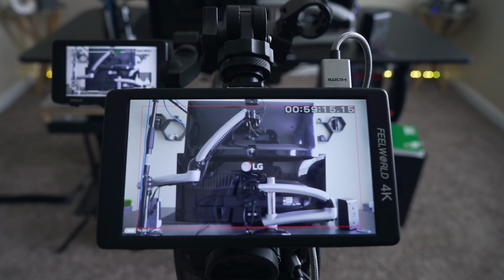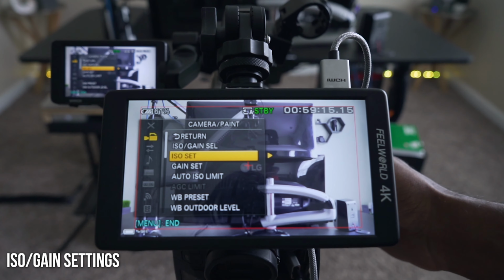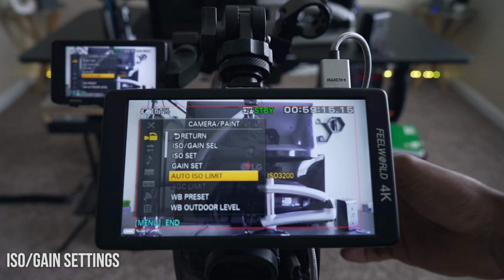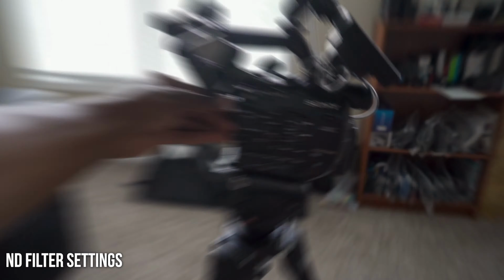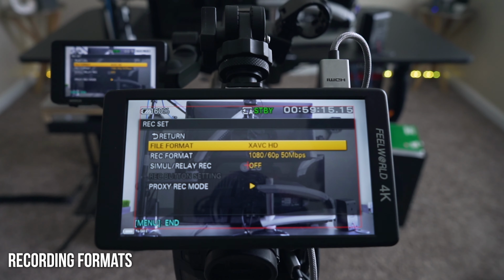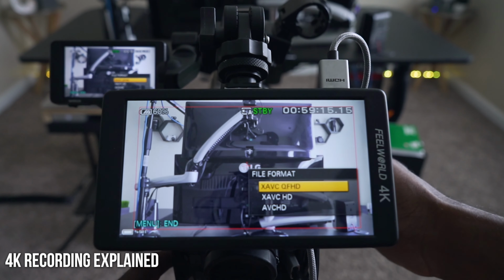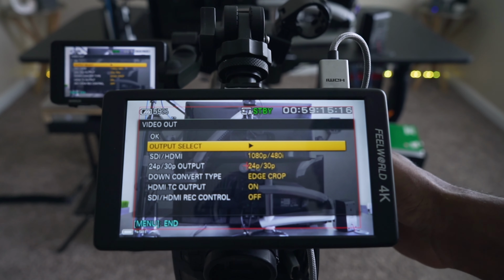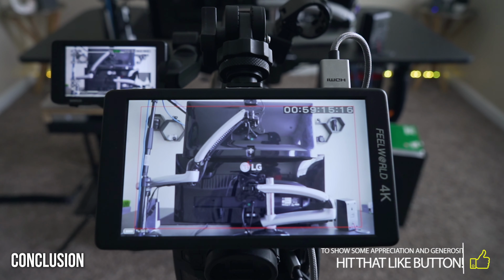Sony FS5 | Cinematic Video Settings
In this video guys I show you all how I setup my Sony fs5 for cinematic video shooting with this video . Come with me as we go through the menus and show you the bread and butter for shooting some crispy footage
White Balance Card Mentioned (Amazon)